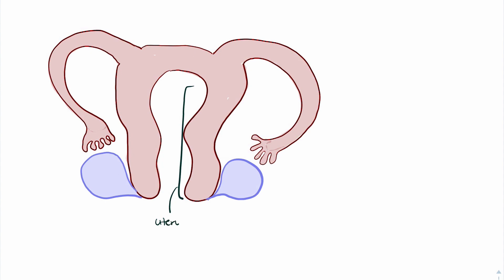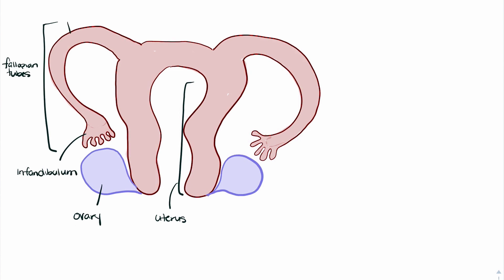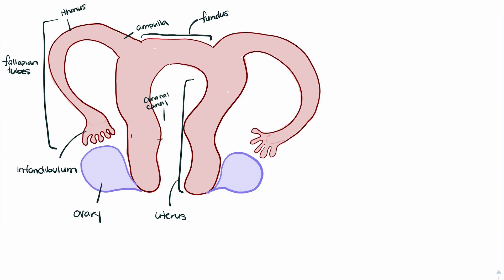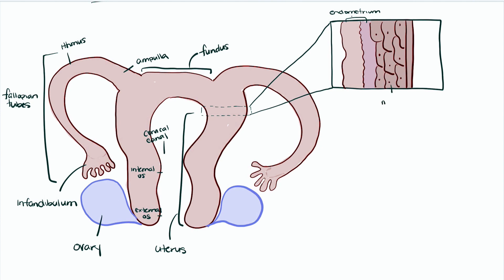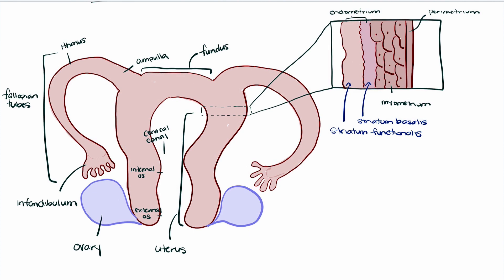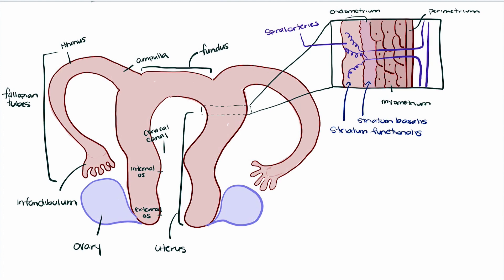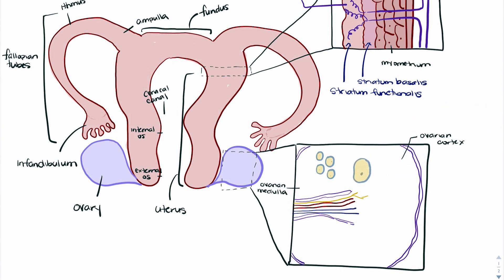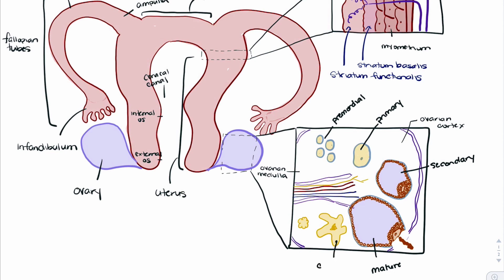Female Reproductive System Anatomy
This video describes the basic anatomy and physiology of the female reproductive system, and serves as an introduction to female reproductive physiology and pathophysiology.